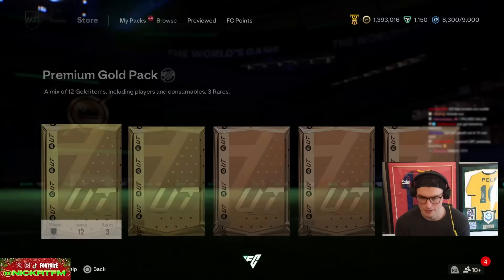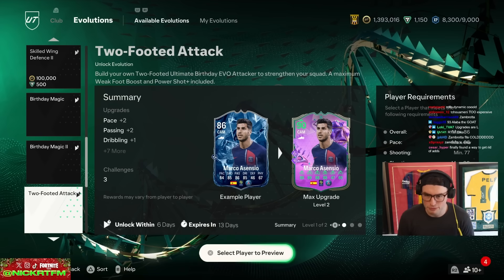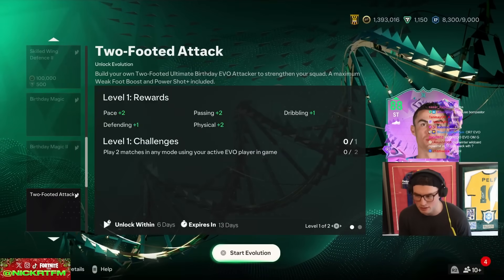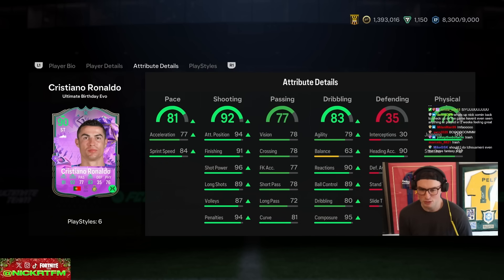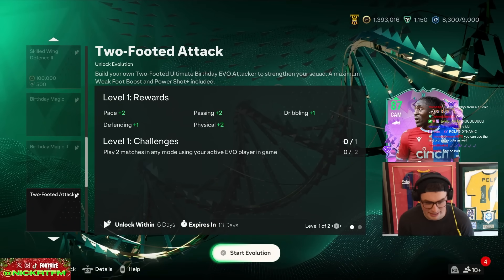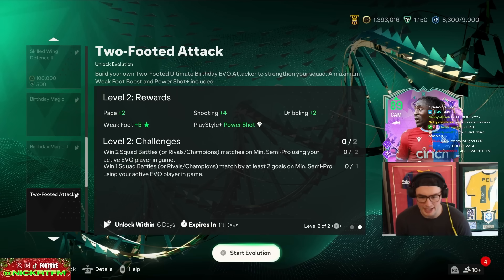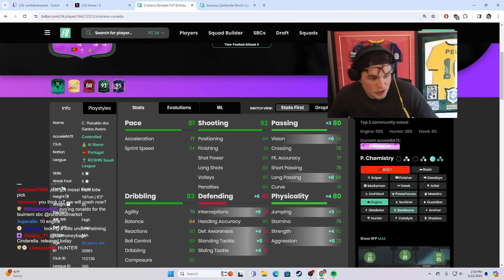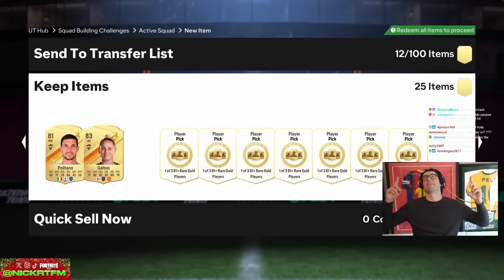"Thank You EA!! This FREE Ronaldo is INSANE!"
fifa23, fifa 23, fut, fifa, ultimate team, fifa 23 ultimate, eafc24, ea fc 24, fifa 24,